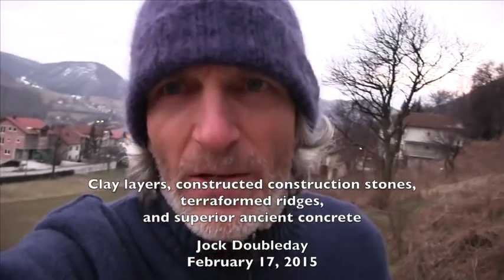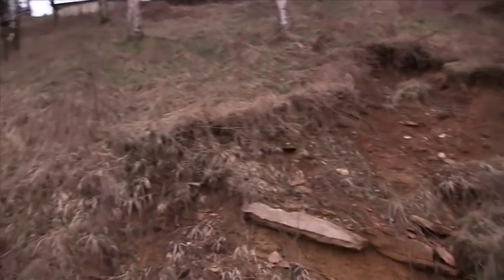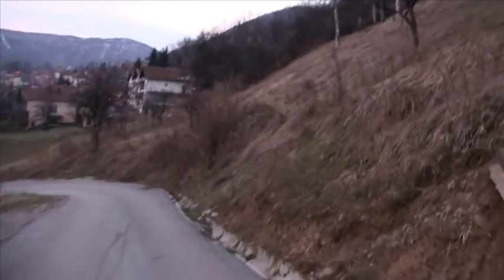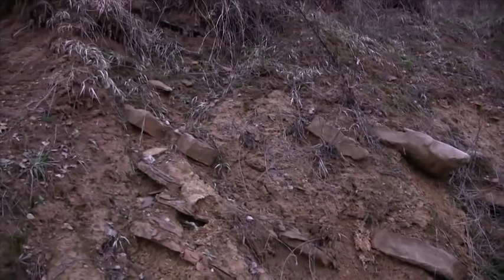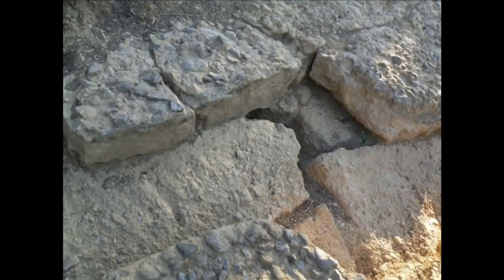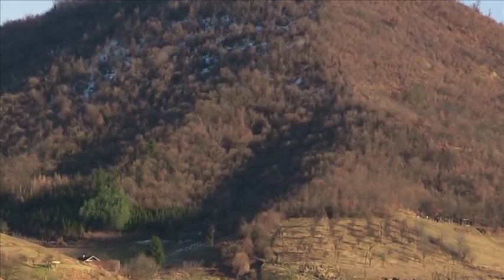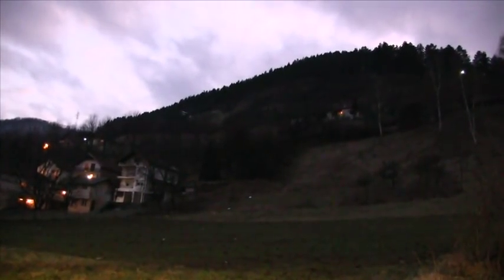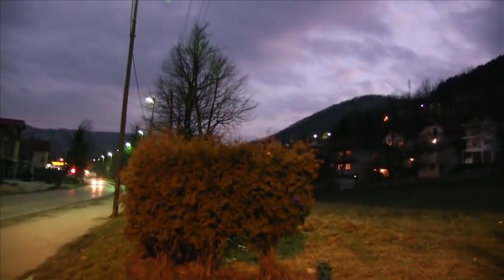Clay layers, artificial construction stones, and superior ancient concrete, February 17, 2015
Clay layers, artificial construction stones, terraformed ridges, and superior ancient concrete in the Bosnian Pyramid Complex, February 17, 2015. I brought this video over from Vimeo because they are slowly dismantling ArchaeologicalPark Vimeo channel.